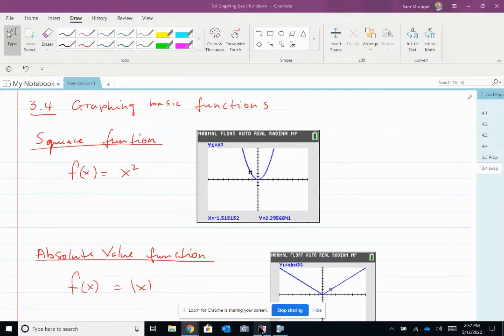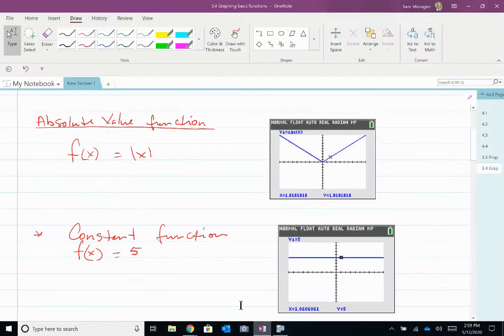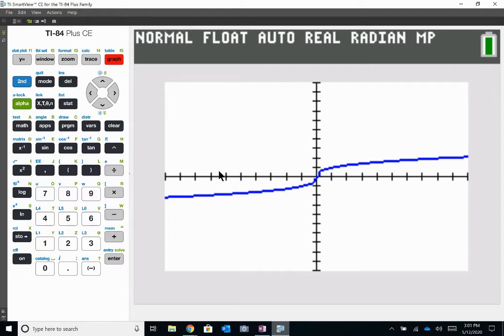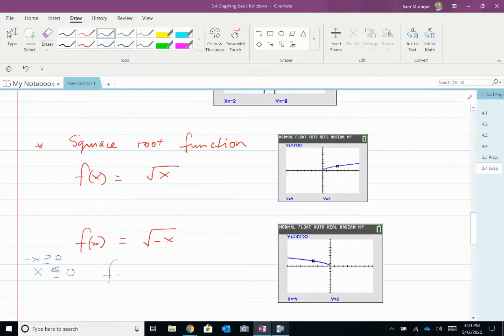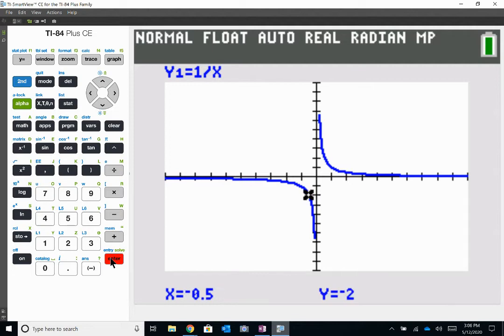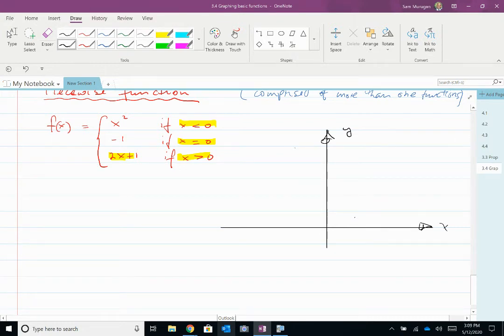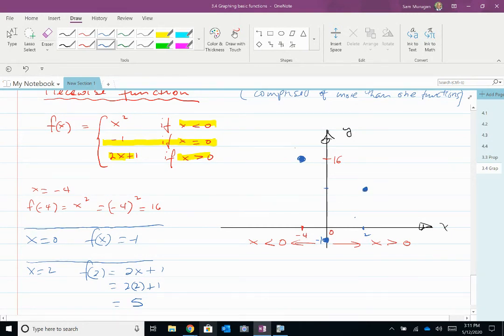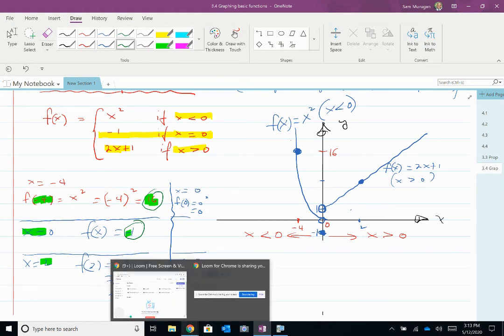MAC1105 - 3.4 Library of Functions; Piecewise-defined Functions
This lecture video covers the concept of graphing functions from the library of functions and analyzing a piecewise-defined function.